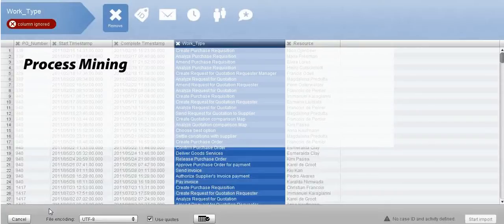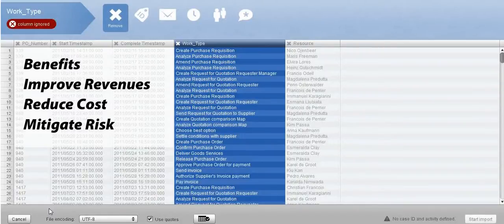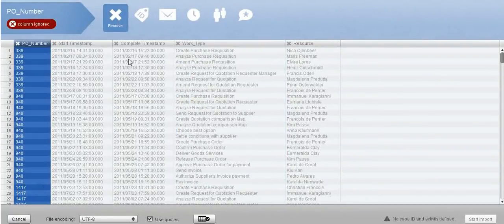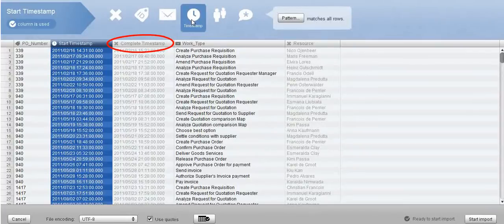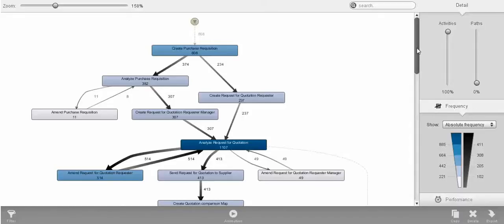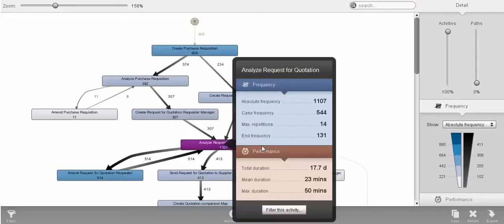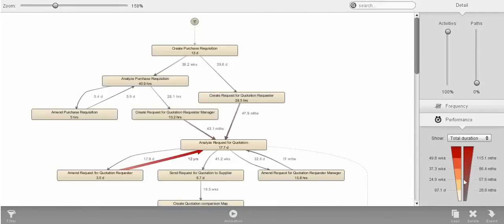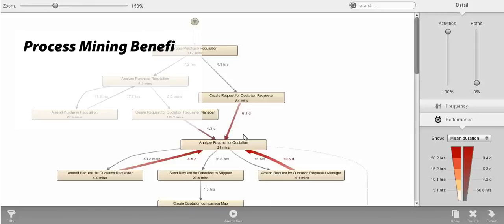ProcessMining - Improve Revenue, Reduce Cost, Mitigate Risk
Here is an introduction to Process Mining - it can help you improve revenue, reduce cost and mitigate risk. Process Mining will enable you to discover where your customers interact with your processes. This interaction is their experience. Your Process, Their Experience.